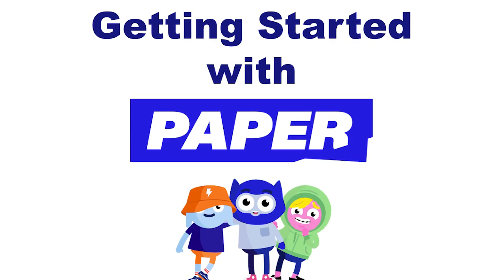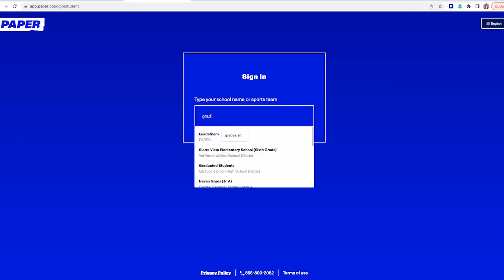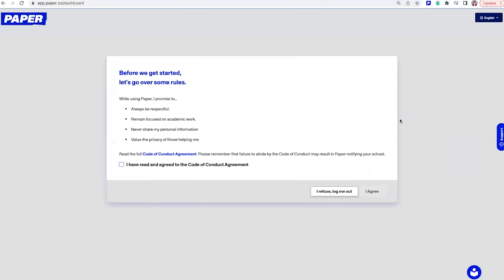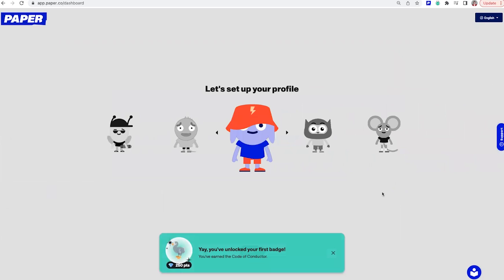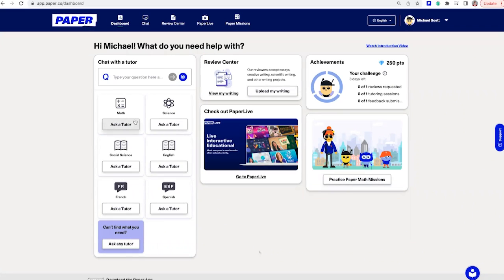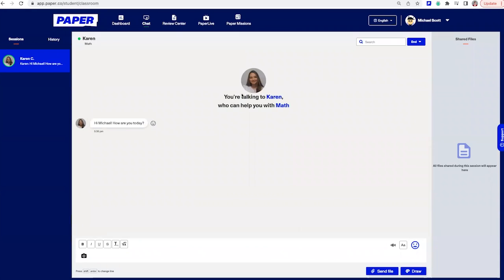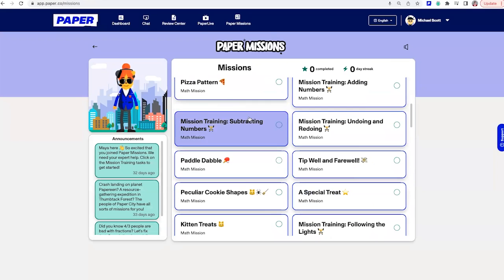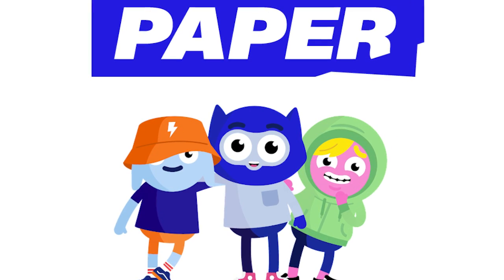Getting Started with Paper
In this video, we walk you step-by-step through setting up your account and getting started with Paper!